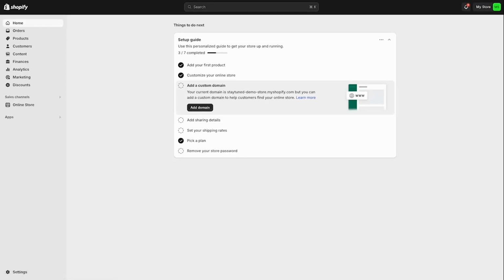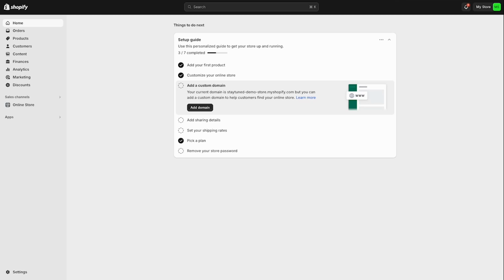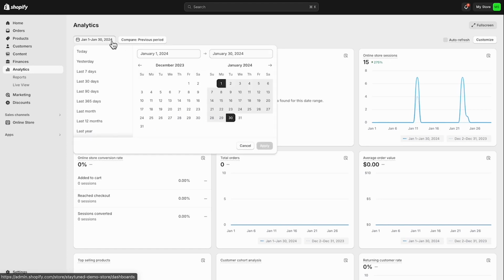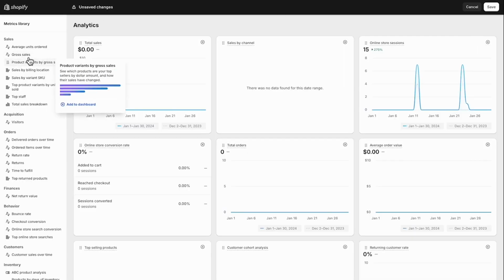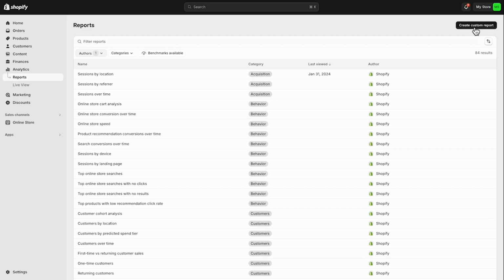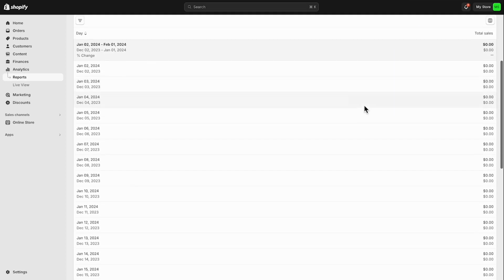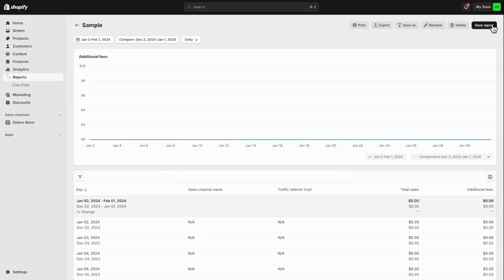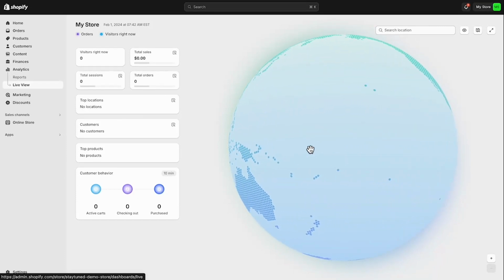Unlocking Shopify Success: How to Master Shopify Analytics for Your Business Growth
Dive deep into the world of Shopify analytics with our latest video guide! Discover the ins and outs of leveraging Shopify's powerful analytics tools to gain actionable insights into your business performance. From understanding customer behavior to optimizing your marketing strategy, this tutorial covers it all. Watch now and harness the full potential of Shopify analytics to drive your business success.